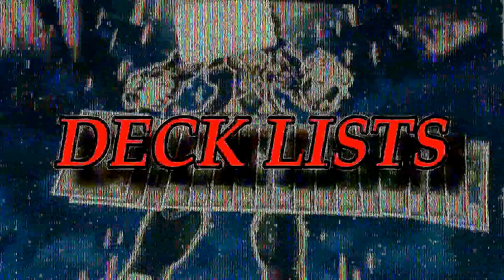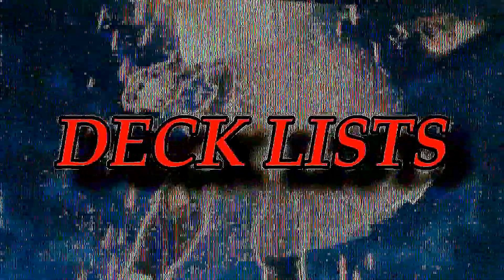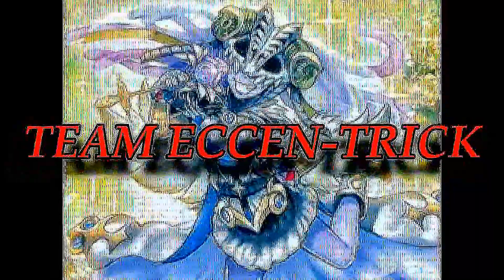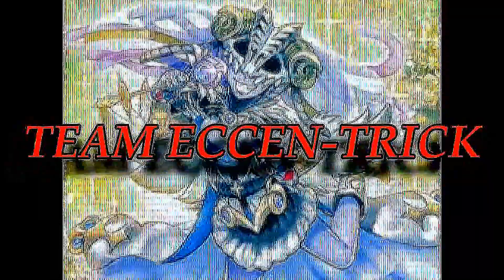MERMAIL ABYSSAGLACIA IS HYPE!!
MERMAIL LINK MONSTER ANNOUNCED AND YOU KNOW I'M FUCKING AMPED